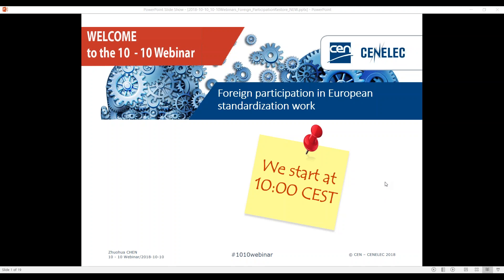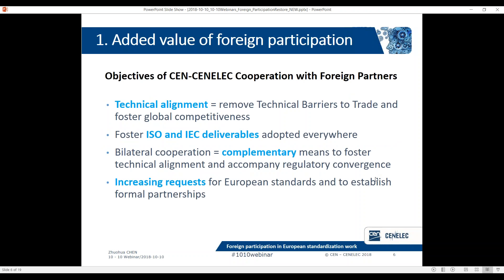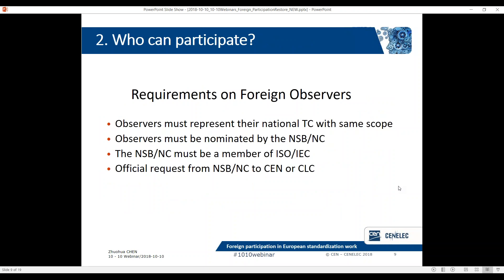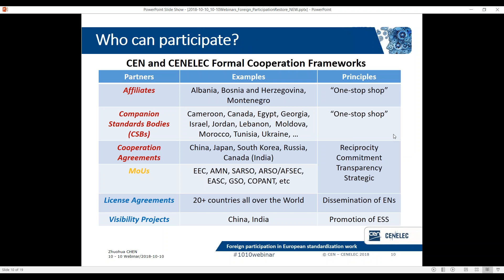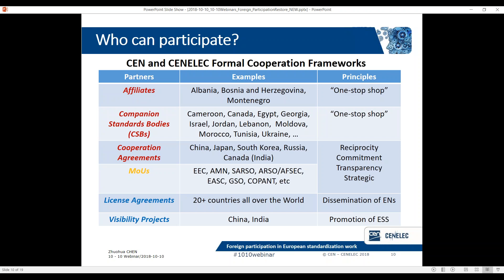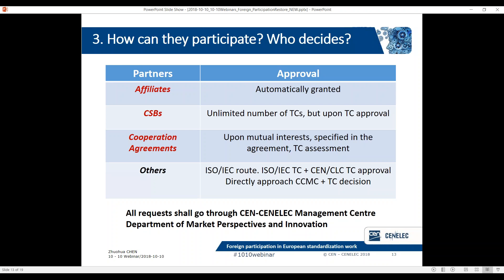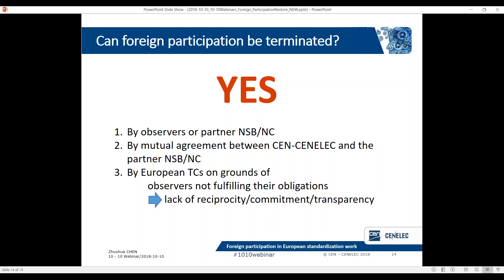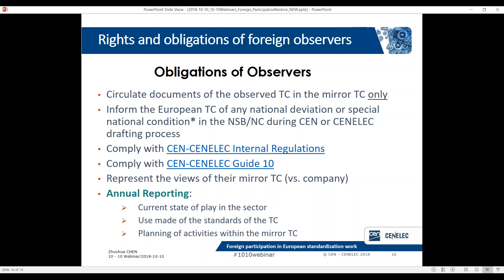10-10 Webinar: Foreign participation in European standardization work